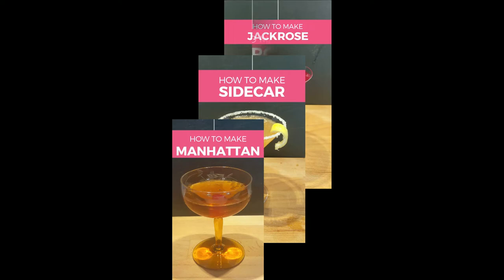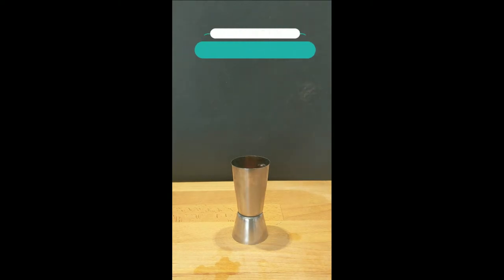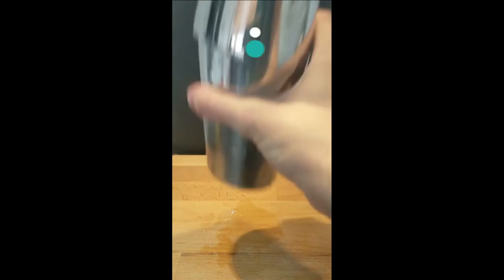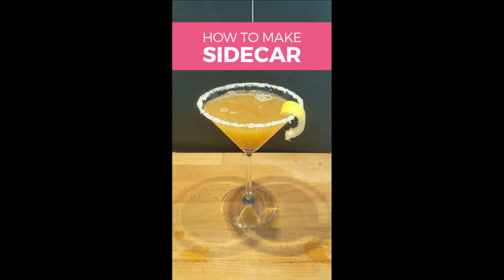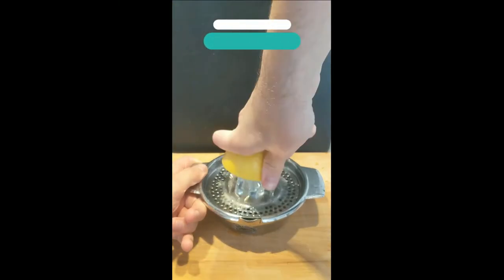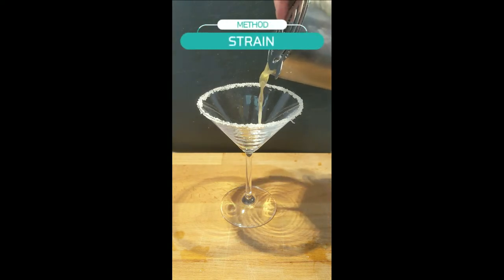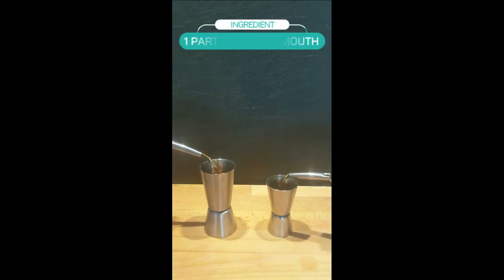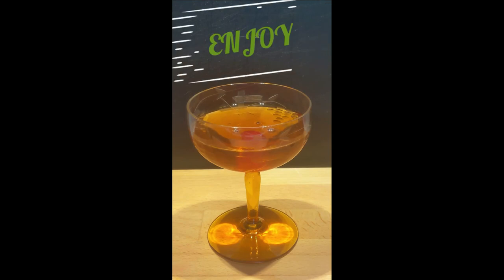3 of the six basic drinks (Jackrose, sidecar, and manhattan) (Short Compilation)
Here you'll find how to make 3 key cocktails that'll impress everyone at your parties, the sidecar, Jackrose and the Manhattan.

This is just a compilation video of three of the shorts that I have made in the past. Nothing super long, though I am planning on doing these at least twice a month to help showcase my work.

This is mostly to celebrate the 6 months I have been doing this for and hopefully see how these types of videos work compared to shorts and streaming.